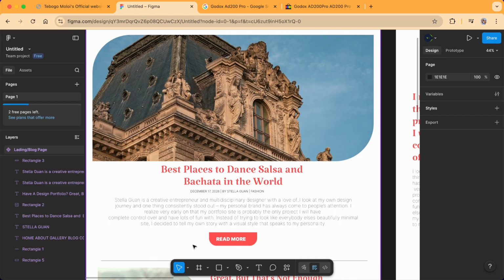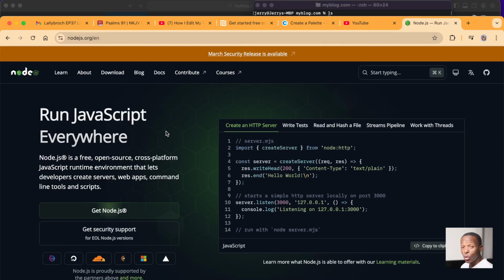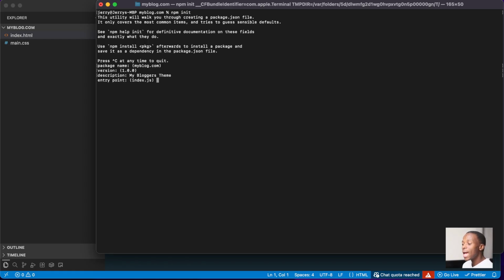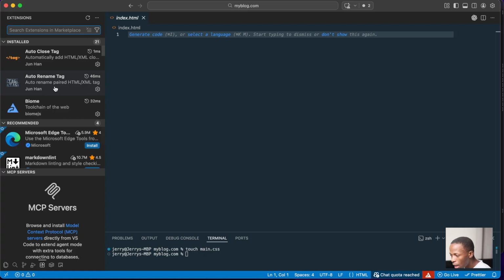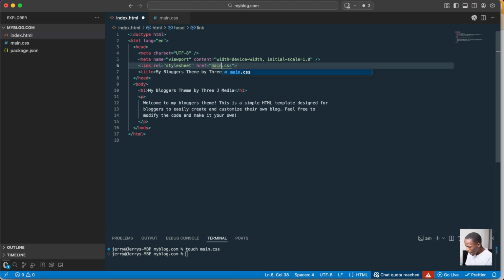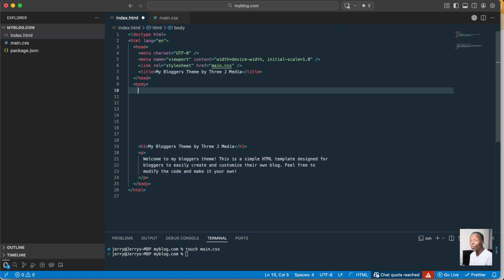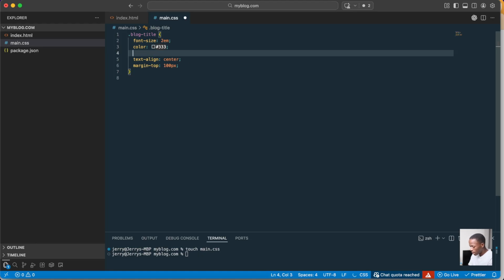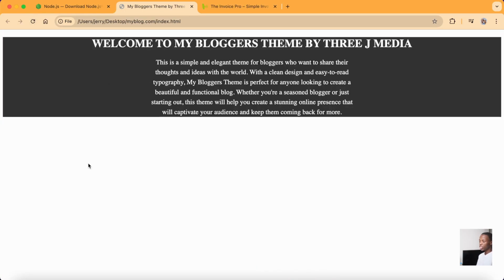Learn HTML & CSS for Beginners 🚀 Build Your First Website Step-by-Step (2026 Guide) Part One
Want to learn how to build your own website from scratch? In this video, I break down HTML & CSS in the simplest way possible so you can start creating real websites today 🚀

Whether you're a complete beginner or just getting started in web development, this step-by-step tutorial will help you understand the fundamentals of HTML (structure) and CSS (design) — the two core building blocks of every website.

🔥 What you'll learn:

* How HTML works (structure of a website)
* How CSS styles your website (colors, layout, spacing)
* How to build your first simple webpage
* Beginner tips to avoid common mistakes

💡 Why learn HTML & CSS?
HTML and CSS are essential skills for anyone who wants to get into web development, freelancing, or building their own online business. Once you master these, you can move into JavaScript, frameworks, and even build SaaS apps like real-world platforms.

👨‍💻 If you're serious about becoming a developer or building your own projects, this is your starting point.

📌 Don’t forget to:
💬 Comment if you want more tutorials